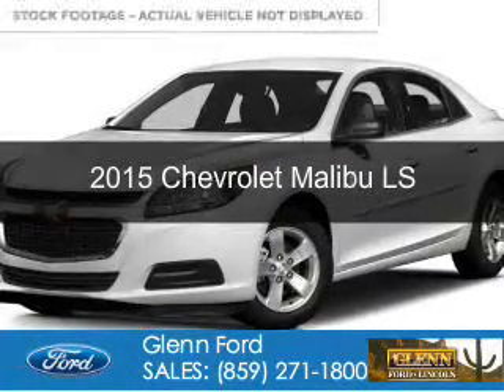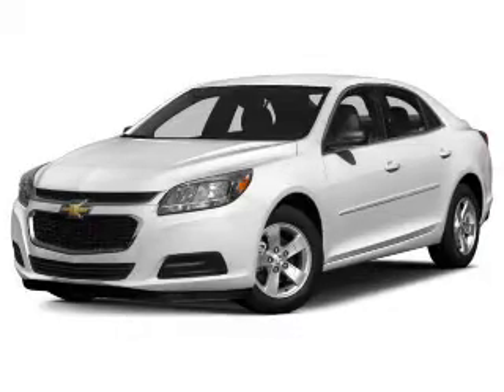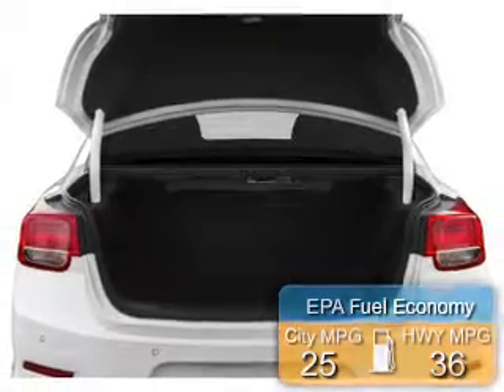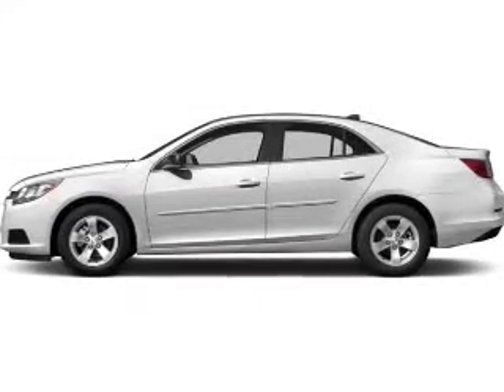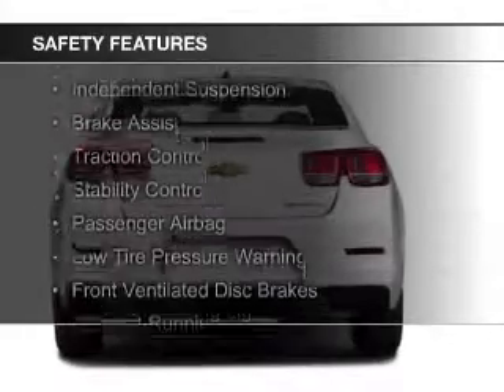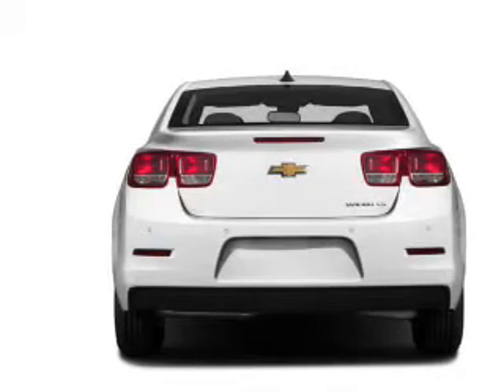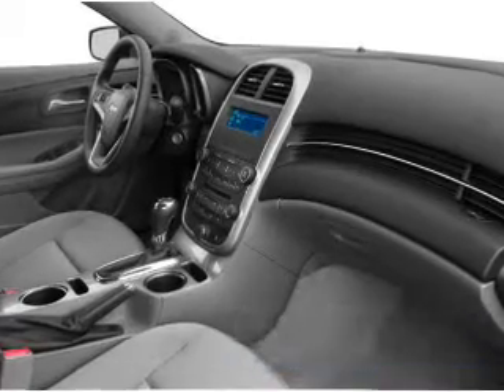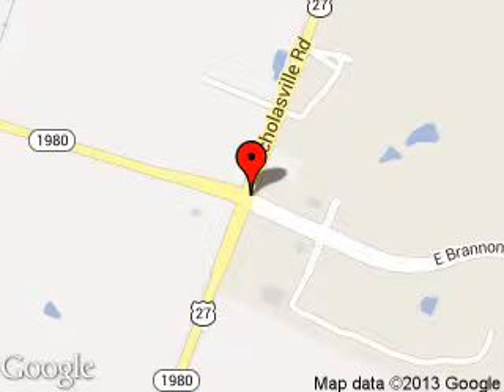2015 Chevrolet Malibu - Nicholasville KY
Phone:
Year: 2015
Make: Chevrolet
Model: Malibu
Trim: LS
Engine: 2.5 liter inline 4 cylinder 16 valve
Transmission: 6-Speed Automatic
Color: Silver Ice Metallic
Mileage: 5200
Address:
4080 Lexington Road